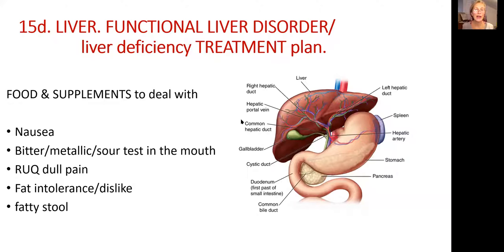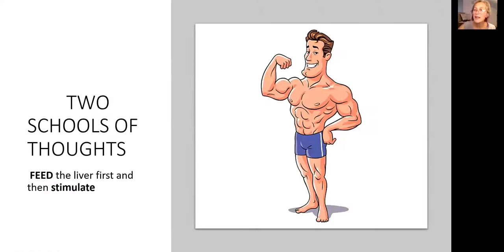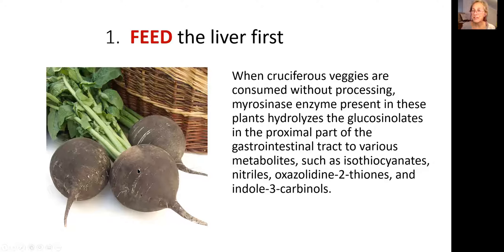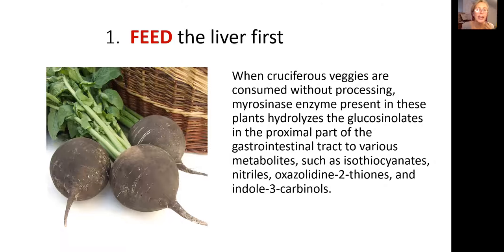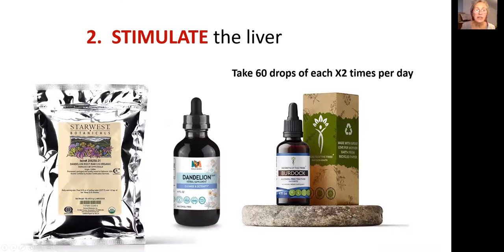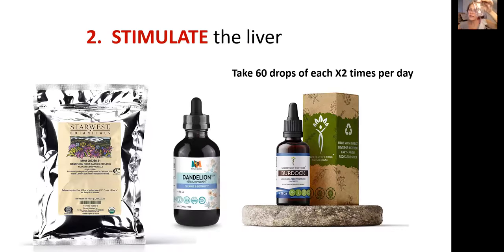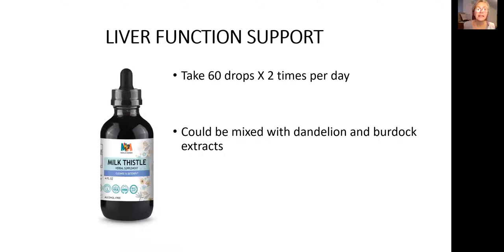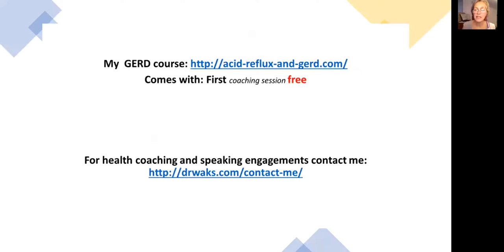15d.FUNCTIONAL LIVER DISORDER/liver deficiency TREATMENT with herbs. “lazy liver" natural treatment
15d. FUNCTIONAL LIVER DISORDER/liver deficiency TREATMENT with herbs. “lazy liver" natural treatment

    In Functional liver deficiency/ liver deficiency or “lazy liver” enzymes that live withing the liver cells do not function properly. There are many possible causes for those enzymes not to function adequately: lack of nutrients (vitamins and minerals), lack of amino acids, heavy load of toxins: herbicides, pesticides, preservatives from food or skincare or alcohol.

In Functional liver deficiency/ liver deficiency or “lazy liver” functions of liver compromised, but cells are intact.

         when it comes to treating functional liver disorder by natural means or with herbs, there are two schools in Naturopathic medicine how to handle Functional liver deficiency/ liver deficiency or “lazy liver”. One  school/movement wants just to stimulate the  liver enzymes, the other thinks that the liver cells need to be fed first, so that the enzymes could be restored, then to stimulate.

The best food for the liver is black radish. Use it cooked at first. Use about ¼ of the radish before each meal. If you feel that you are feeling better, then experiment with raw black radish. Grade it + pinch of salt and few drops of olive oil. You need about 1 teaspoon before each meal.

There other possible are:  soup with escarole and arugula/ rocket, sautéed escarole and arugula.

    Few more words about black radish also known as a Spanish radish, as a food for liver disease: is a large root vegetable that belongs to the cruciferous vegetable family. It’s a type of winter radish related to broccoli, cabbage, kale, and horseradish. In fact, it is often called Parisian horseradish due to its unique and pungent flavor. This distinctive radish is much larger than other varieties of radishes, and it is believed to have first been cultivated in the eastern portion of the Mediterranean, spreading throughout Europe during the Middle Ages. By the 1500s, Spanish black radish became the most grown radish in Europe, likely due to its hardy nature and being so easily grown. it is believed that the ancient Egyptians considered black radishes to be sacred and used them as medicine. In Ayurvedic tradition, various radishes are used therapeutically, but black radishes are considered stronger. They are used for digestion, to detoxify the liver and gallbladder, and to boost the immune system – many of the same reasons Spanish black radish is recommended today.

Herbs to stimulate function of the liver:
Taraxacum officinale/dandelion root. Could be used in form of tea or herbal extract
Arctium lappa/burdock root, also could be used in form of tea or herbal extract
Take 60 drops of each X2 times per day

Those herbs should be used with great CAUTION. They are contraindicated to people on lifesaving medications, people with acute asthma who take meds for that, people who receive chemo treatment, and people on seizure meds.

The other herb what is very nourishing for the liver is Milk Thistle. Extract could be mixed with the extract of  dandelion and burdock root.
All this herbal extracts should not be taken for more then one month X3 times per year.

dandelion root dry herb

dandelion root tincture
burdock root dry
burdock root tincture
milk thistle
milk thistle dry herb

Stay healthy
Dr. Veronica